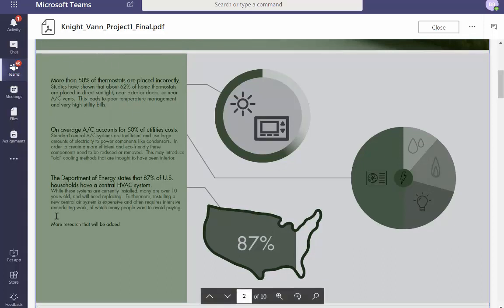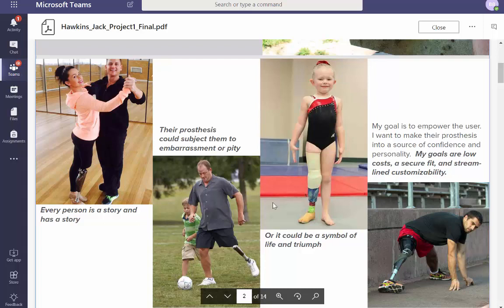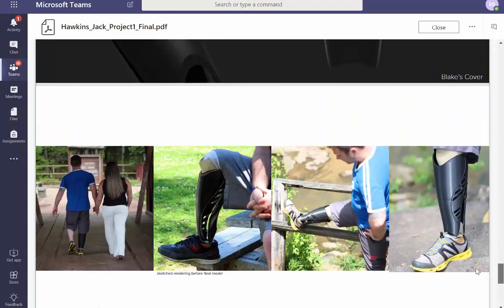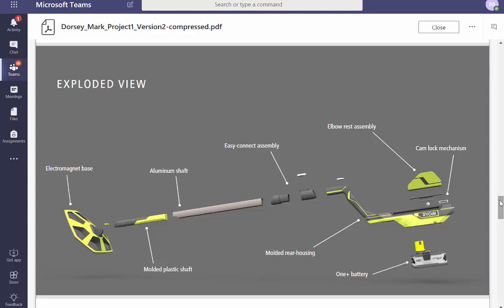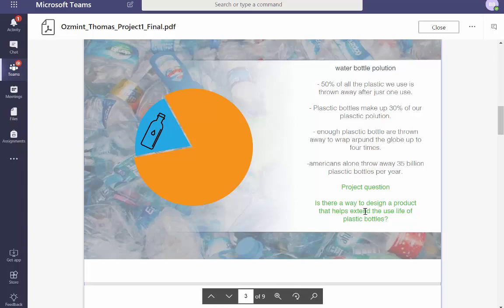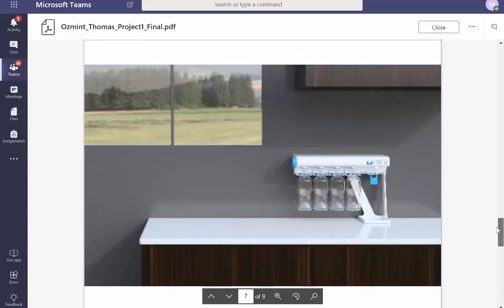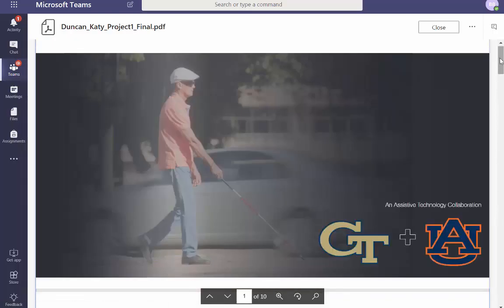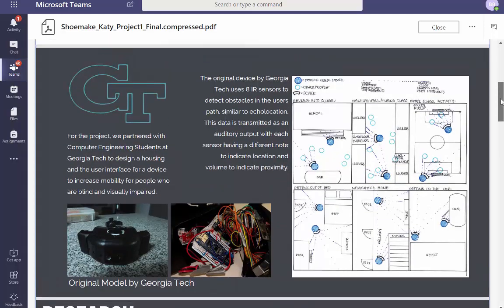Proj 1 Final 1 2nd batch 9.5